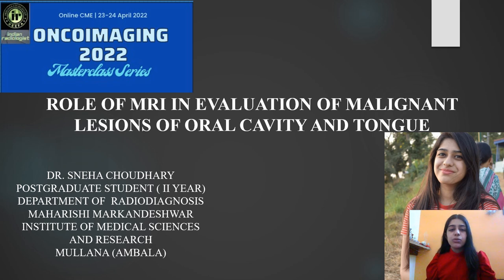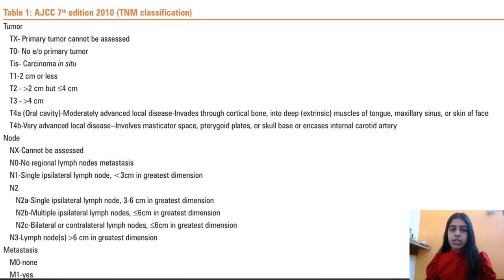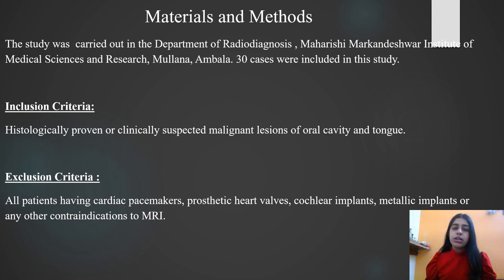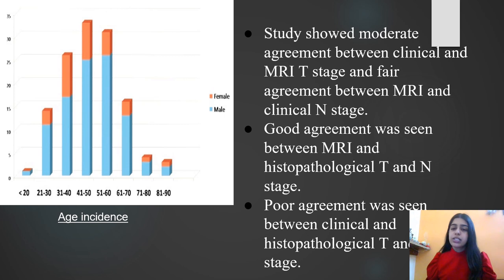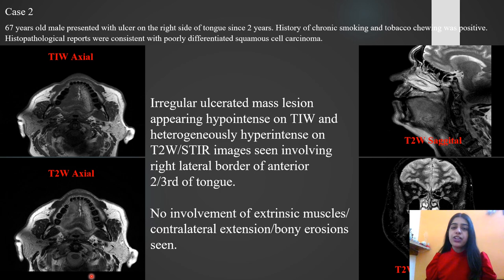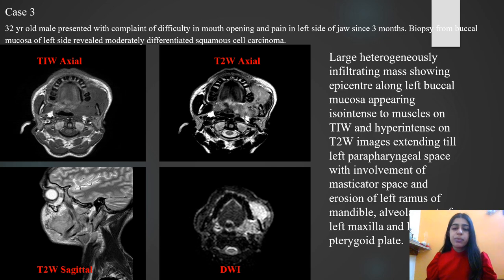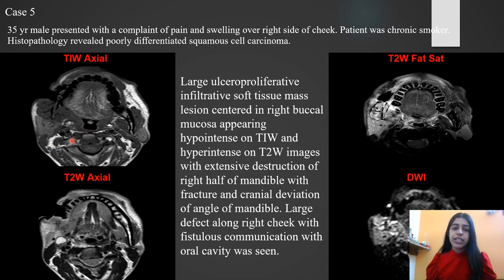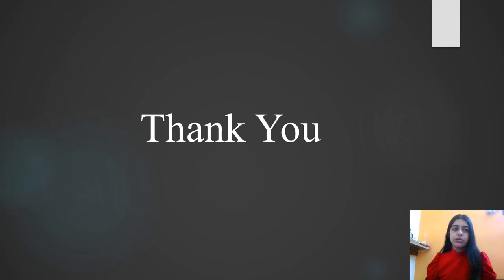ONCOIMAGING 2022 | Sneha Choudhary | MRI IN Evaluating Malignant Tumors of Oral Cavity & Tongue